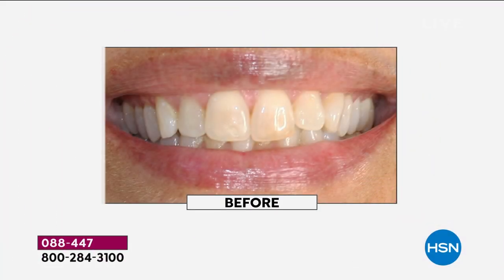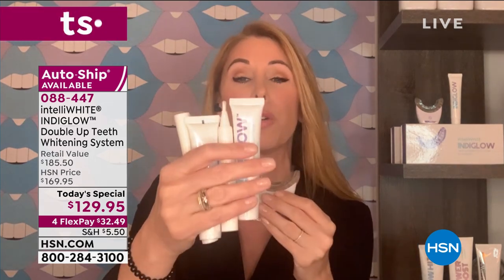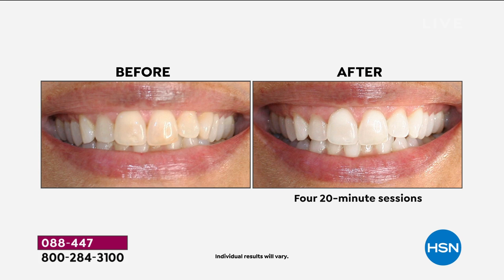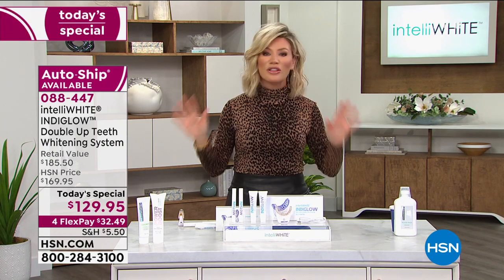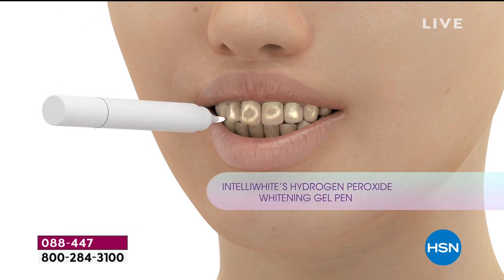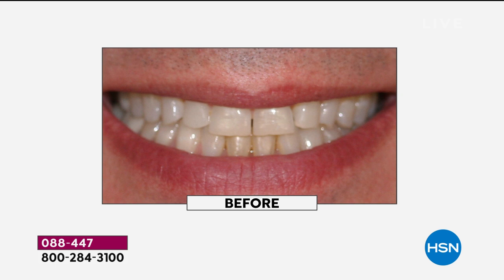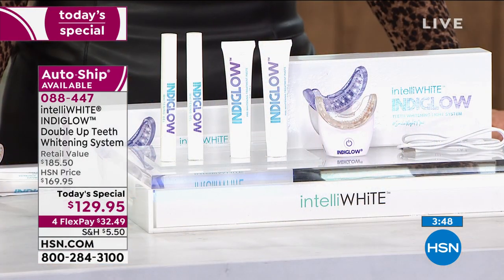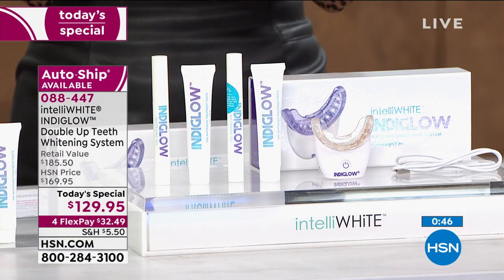intelliWHiTE INDIGLOW Double Up Teeth Whitening System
This kit features an athome tooth whitening light system that uses light in the violet/indigo spectrum to remove stains more effectively and faster than intelliWHiTE's athome blue light systems. Includes Pro White Toothpaste for brightening and strengthening the teeth.

    (2) 1 oz. PreWhitening Treatment Paste
    Teeth Whitening Light System
    (2) .12 oz. Whitening Gel Pens
    USB cable

PreWhitening Treatment Paste

    Helps prepare the tooth's surface by removing debris and the pellicle layer
    Raises the pH of the tooth's surface, and contains both zinc oxide and magnesium gluconate to help catalyze the 14% of hydrogen peroxide in the pH neutral intelliWHiTE INDIGLOW Whitening Gel to make for more effective whitening results
    Contains xylitol, a natural sweetener that is known to make plaque less sticky to the teeth

    Uses a spectrum of light that is between blue and purple
    The PreWhitening Treatment Paste cleans the tooth surface, raises the pH and uses a photocatalyst comprised of both zinc oxide and magnesium gluconate to aid in breaking down the hydrogen peroxide faster this reaction paired with the indigo/violet light waves from the device delivers rapid whitening results
    Has a 20 second microvibration segment in the beginning of treatment to help mix and activate the prewhitening paste and the whitening gel on the tooth's surface
    Light tool that is able to reach deep into the mouth to help include the back teeth with 10 lights on top row and 10 lights on bottom row for a total of 20 lights mounted in a mouthguard

Whitening Gel Pen

    Strongest hydrogen peroxide concentration (14%) intelliWHiTE has ever put into a whitening pen
    Developed for use with the INDIGLOW Teeth Whitening Light System
    Refreshing mint flavor and easy to use
    Contains xylitol, a natural sweetener that has been known to make plaque less adhesive to teeth
    Contains no dyes, no saccharin, no parabens, no carbamide or urea peroxide (ammonia byproducts)

    Have in front of you light (charged), INDIGLOW Whitening Pen, PreWhitening Treatment Paste, and a dry toothbrush.
    Squeeze a small, pearl size amount of PreWhitening Treatment Paste onto dry toothbrush.
    Dry front surface of teeth with tissue.
    In circular motion, brush teeth moving from tooth to tooth. Do not spit out excess and do not rinse.
    TIP Prior to applying Whitening Gel, if you have dry or sensitive lips, place lip balm or Vaseline on outside and inner rim of lip line.
    Make a wide smile and apply a thin layer of INDIGLOW Whitening Gel on teeth, staying away from gum tissue.
    Insert the mouthpiece into mouth with purple power button facing up. Making sure teeth are firmly pressed against mouthpiece, bite down on mouthpiece to hold firmly in place.
    Turn light on.
    You will feel vibration for 20 seconds. Light will stay on for 20 minutes.
    Wipe tip of pen off with tissue before replacing cap and storing.
    Remove light.
    Spit out any residue.
    Clean mouthpiece using damp cloth or with toothbrush and toothpaste, and wipe clean with a damp cloth.
    Do not eat or drink for 20 minutes.